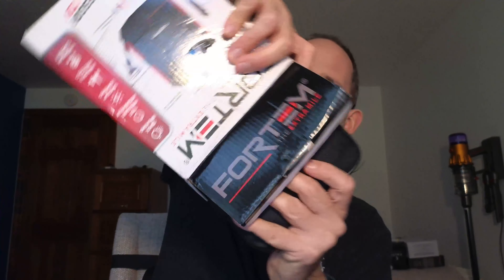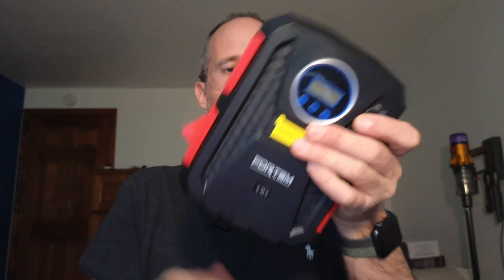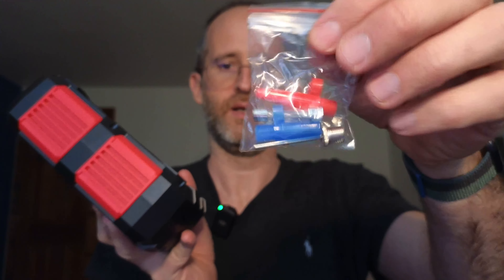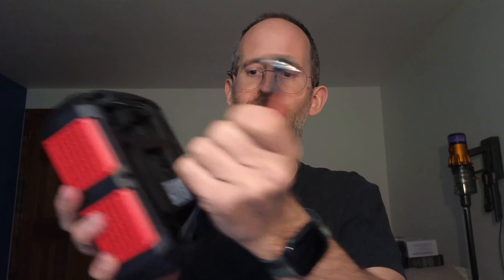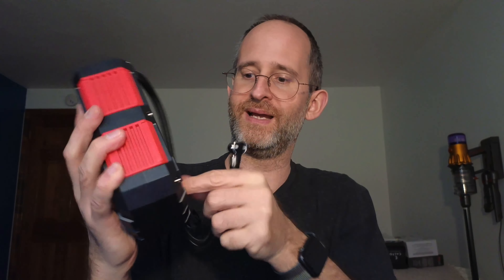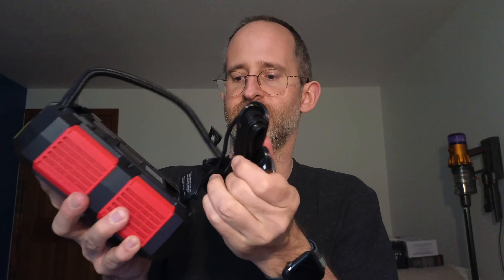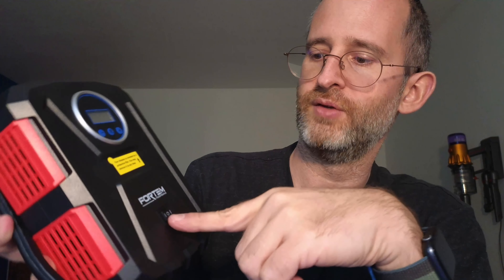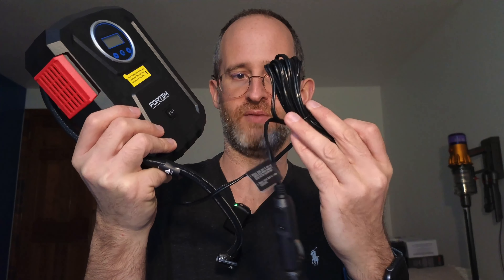ORTEM Tire Inflator Portable Air Compressor review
Thank you for checking out my ORTEM Tire Inflator Portable Air Compressor review